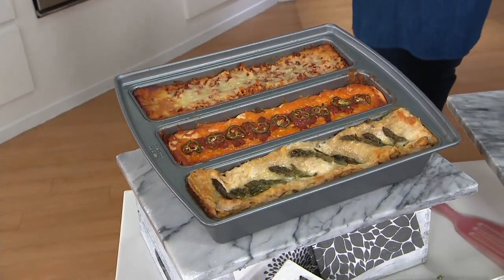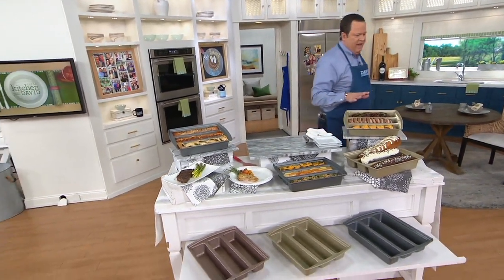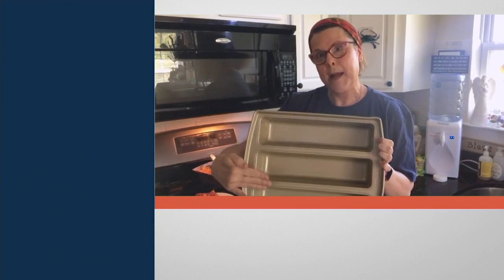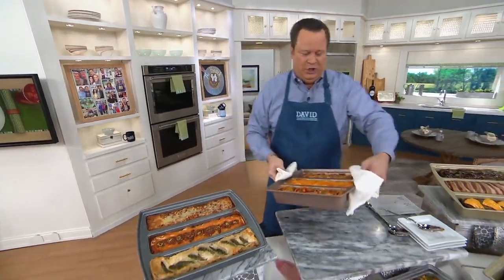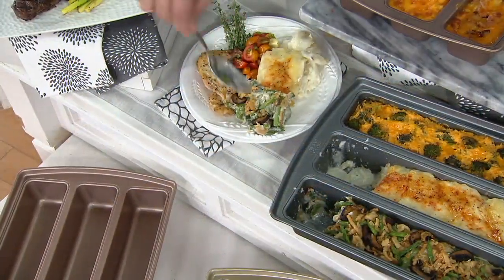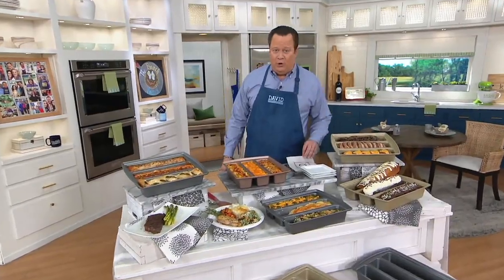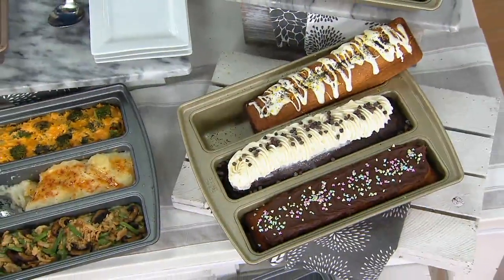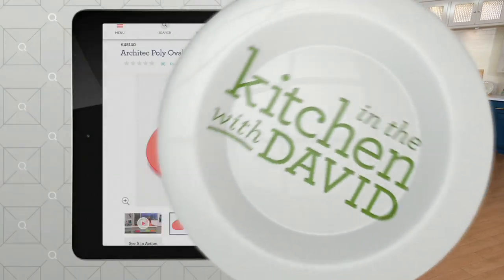Chicago Metallic 13"x9" Lasagna Trio Pan on QVC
Chicago Metallic 13"x9" Lasagna Trio Pan

Your kids will only eat classic lasagna, but you like pesto in yours -- and your hubby prefers a veggie version. What's a mom to do? Whip out this three-channel pan, of course, that lets you make up to three recipes at once!